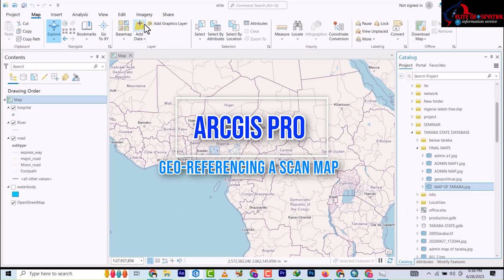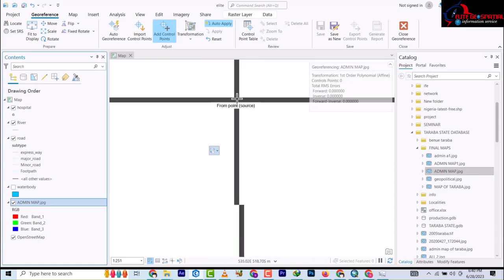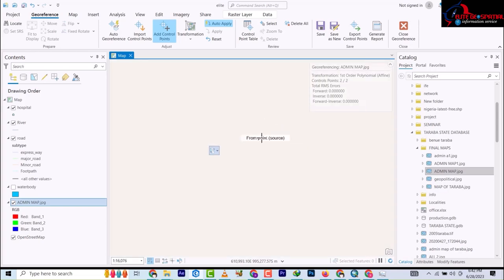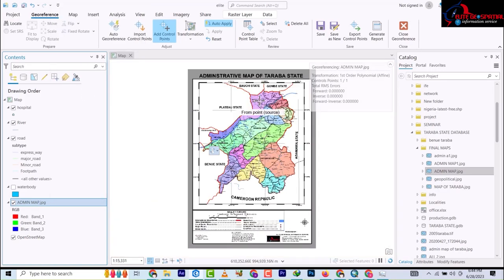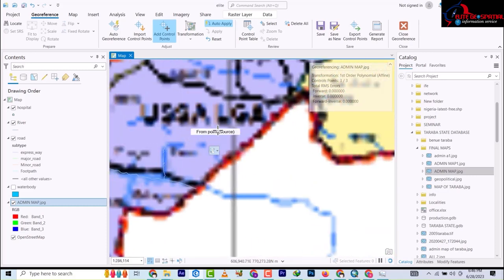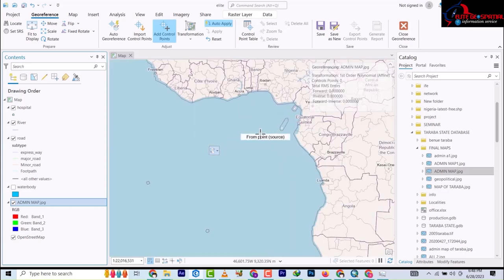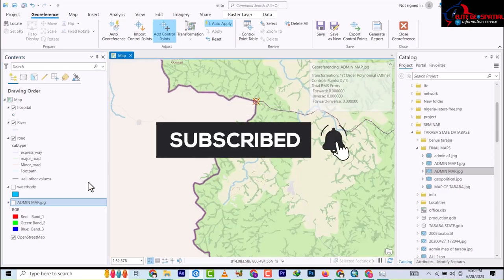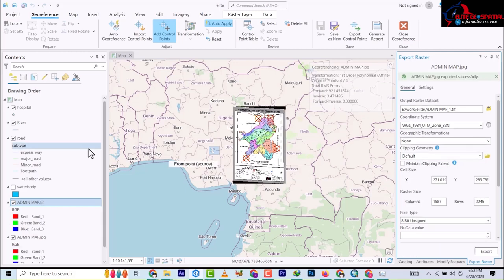Master Georeferencing on ArcGIS Pro: Unlock the Power of Spatial Data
Title: Master Georeferencing on ArcGIS Pro: Unlock the Power of Spatial Data

Whether you're an aspiring GIS professional, a student, or a curious map enthusiast, this channel is designed to equip you with the skills and knowledge needed to unlock the power of spatial data.

Join us as we dive deep into the world of georeferencing, the process of aligning non-spatial images or scanned maps to real-world geographic coordinates. Through our carefully crafted tutorials, step-by-step guides, and expert tips, you'll gain a solid foundation in georeferencing techniques and become proficient in ArcGIS Pro's powerful georeferencing tools.

Our engaging video content covers a wide range of topics, including:

Introduction to Georeferencing: Understand the fundamentals of georeferencing, its importance in GIS, and how it enhances the accuracy and usability of spatial data.

Georeferencing Workflow: Follow along as we guide you through the complete georeferencing workflow, from loading raster data to defining control points and evaluating accuracy.

Control Point Selection: Learn the art of selecting control points strategically, exploring different techniques to improve the precision and reliability of your georeferenced data.

Transformation Methods: Discover various transformation methods available in ArcGIS Pro and learn how to choose the most appropriate method based on your data and project requirements.

Resampling and Mosaicking: Explore techniques for resampling your georeferenced data to ensure optimal visual quality and discover methods for mosaicking multiple georeferenced images into a seamless composite.

Troubleshooting and Best Practices: Gain valuable insights into common challenges faced during the georeferencing process and learn effective troubleshooting strategies. We'll also share best practices to help you achieve accurate and reliable georeferenced results.

Whether you're working with historical maps, aerial imagery, or any other form of spatial data, our channel provides you with the tools and techniques to georeference them accurately, allowing you to overlay, analyze, and extract valuable insights from your maps and imagery.

Join our vibrant community of geospatial enthusiasts, share your experiences, ask questions, and stay up to date with the latest georeferencing trends and developments. Let's embark on this exciting georeferencing journey together!